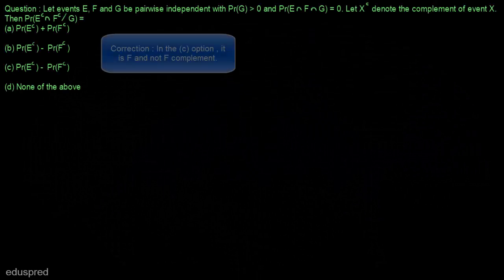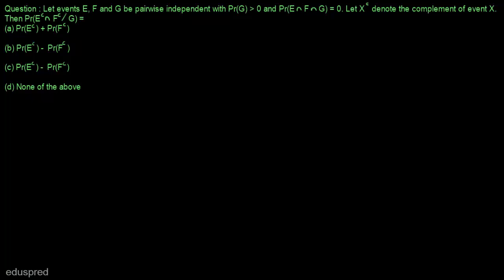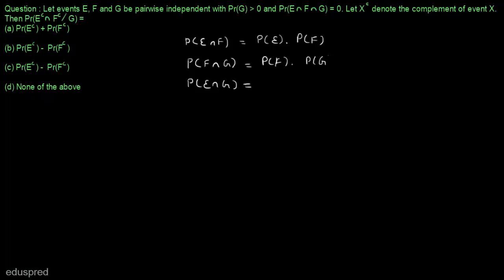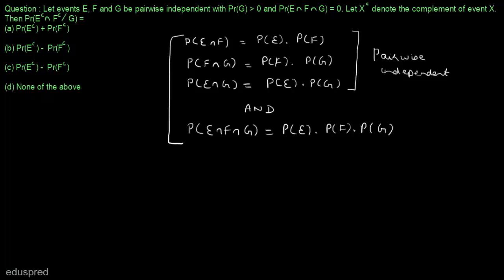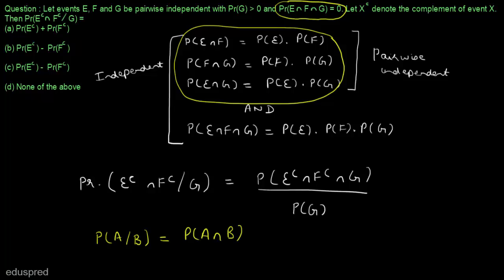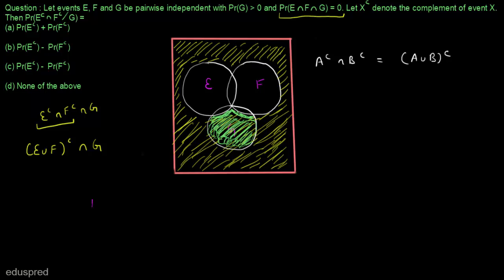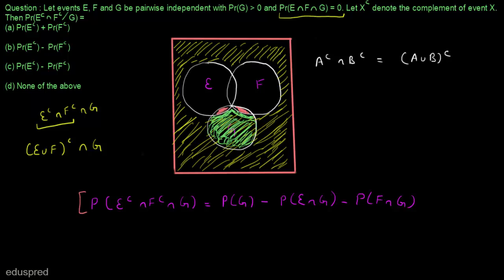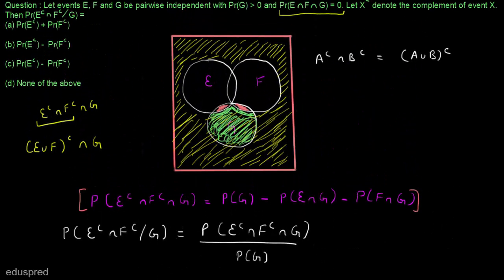DSE 2014 Q15 (M.A. Economics Entrance Exam)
0:00 Eduspred
0:07 Introduction to Question 15 (DSE 2014)
0:40 Solution